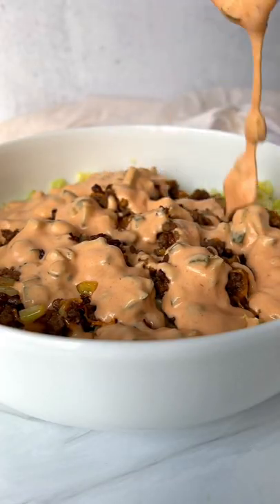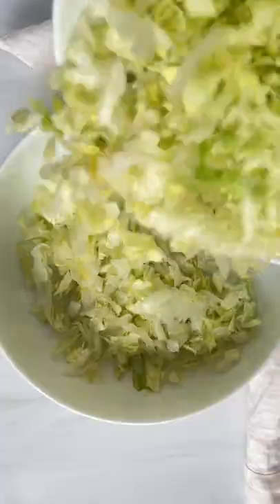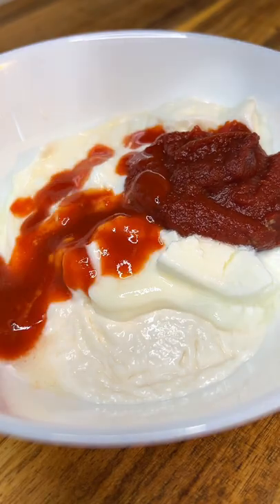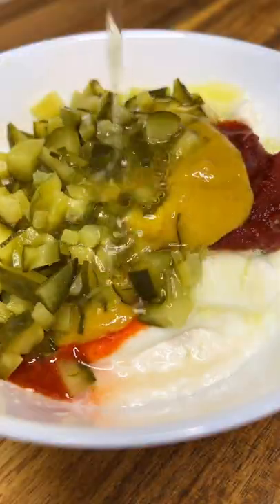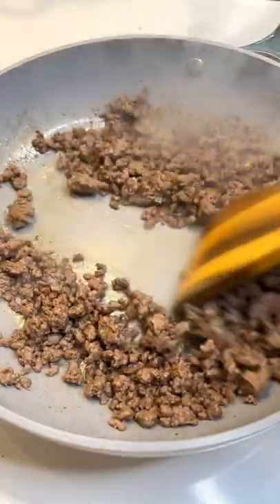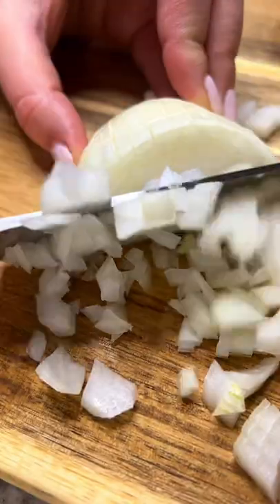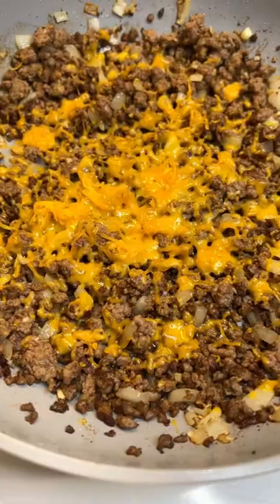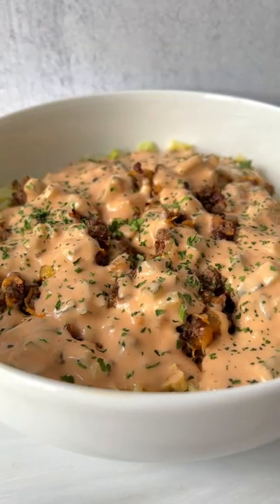If you crave a BIC MAC, you MUST try this 🤯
I have been craving a Big Mac and haven’t been to McDonald’s in over 10 years — not because of any reason in particular but I tend to cook at home and not think about fast food as much. One of you guys mentioned that I should make a Big Mac salad and I thought it was a brilliant suggestion so this is my take on it. Recipe makes 2 portions and my version is definitely cleaner than most. You will need:

INGREDIENTS:
Dressing
¼ cup Vegenaise or any mayo
¼ cup sour cream — any you like
¼ cup plain yogurt — or leave it out
tablespoon tomato paste
1-2 teaspoons sriracha is optional or any hot sauce you like
heaping tablespoon honey dijon
2 finely diced pickles
1-2 tablespoons pickle juice
The Burger:
½ diced iceberg lettuce
400 grams lean ground beef any meat works or plant-based meat
2 teaspoons avocado oil — or any
½ finely diced onion
2 chopped garlic cloves

✨You can find the full printable recipe with tips and directions on my website which is linked

Or you can search for “ Big Mac ” in the search tab on my blog and it will pop right up 🌐